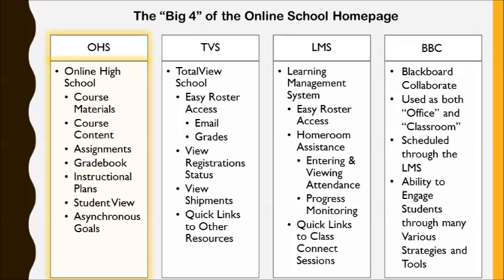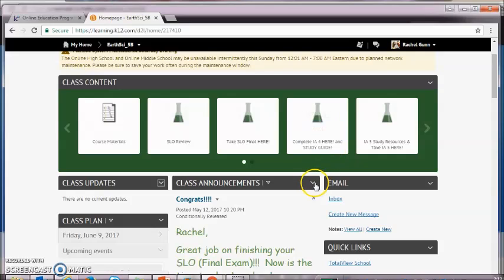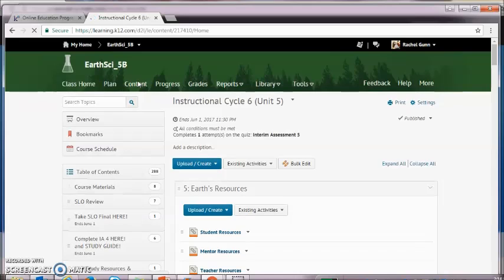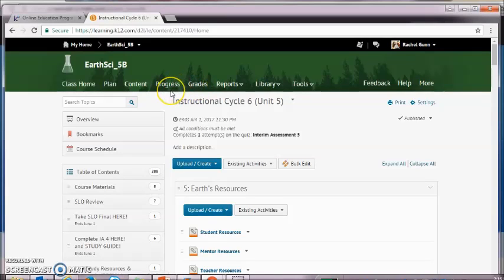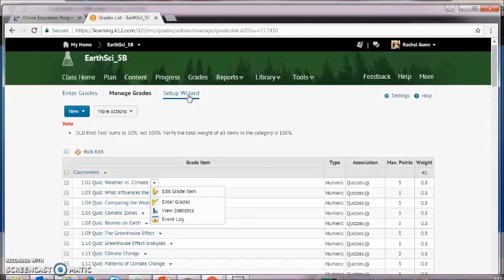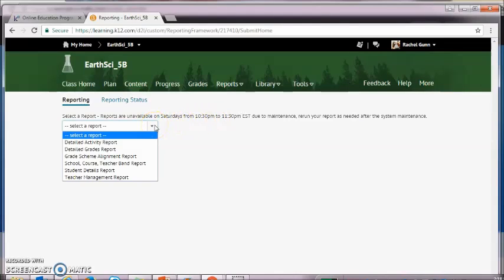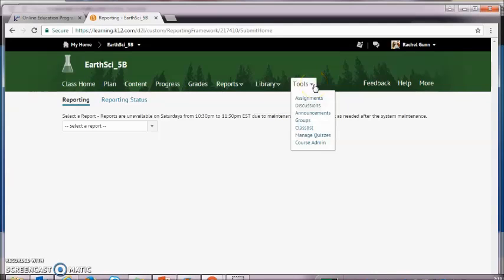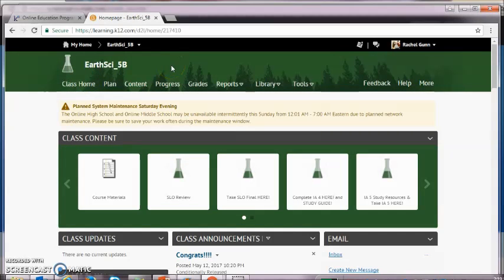1 Online High School